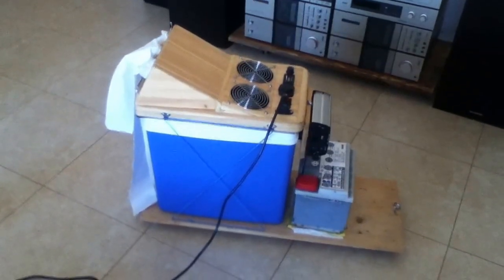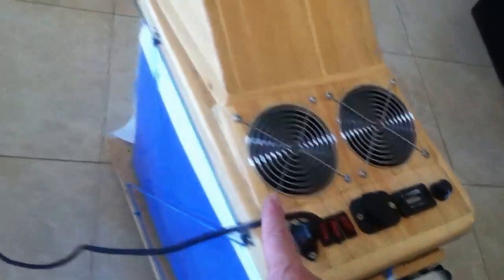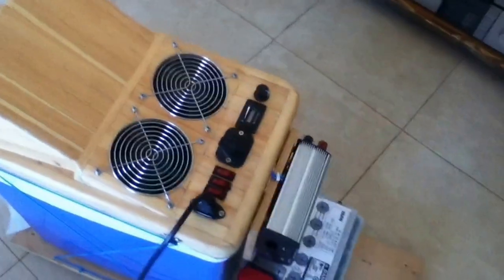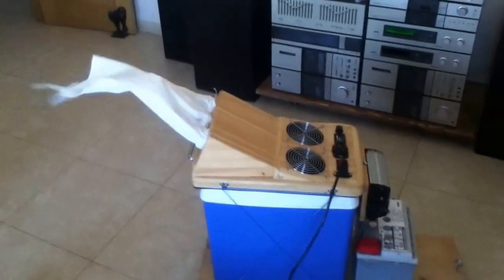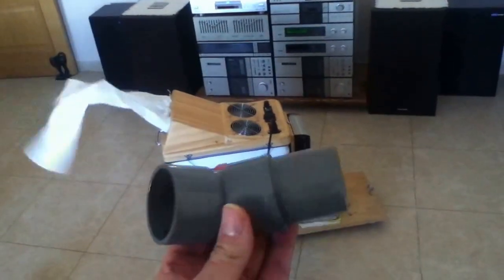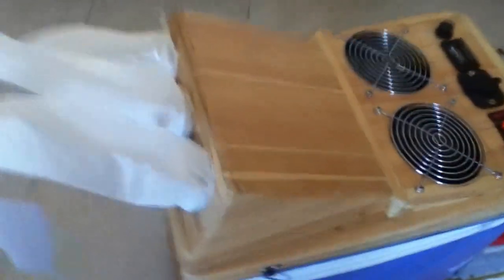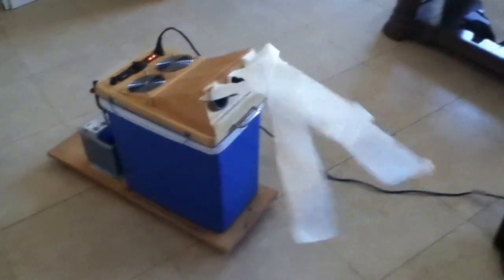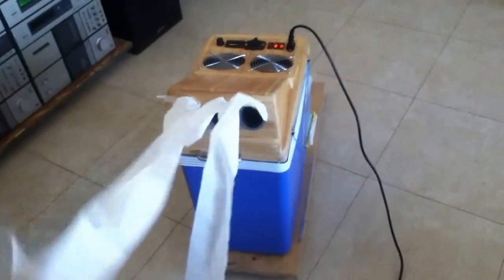HOMEMADE DIY SOLAR POWERED AIR CONDITIONER / COOLER 12v DC or 220v AC ***AIRCONtraption OVERKILL***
*** PART 2 of 3 *** AIRCONtraption OVERKILL ***

I call it ***AIRCONtraption***. It is basically a Cool Box with ice and fans that pull the warm external air in over the ice, it then circulates around the box before shooting cold air back out through the three outlets at the rear.

A very simple concept that has been duplicated by many a hero on YouTube well before me.

I'm no hero but I thought I'd publish my version of it for all to see because mine includes a few slight differences that I haven't seen before.

1.) I am using two AC 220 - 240v 50/60 Hz 1 Phase 15/14 W fans. Most others use 12v fans. I find them too flimsy and not powerful enough for the job at hand.

2.) To run these fans on a 12v BATTERY or SOLAR PANEL yet maintain total mobility I needed to convert the 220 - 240v AC to 12v DC.

To do this I have used a 300 watt Power Inverter which works perfectly adequately. Incidentally, this particular power inverter has a USB Socket on the side which could come in very handy in isolated situations.

3.) A Variable Speed Controller to enable me to control the speed of the fans.

4.) Individually Switched Fans.

I designed the head unit in this fashion to allow for better air flow in and out. I think it works quit well and allows for excellent directional abilities whilst sitting at the computer or watching TV, or even just laying in bed on those hot summer nights.

Because this design has three separately directional UPVC Tubes you can imagine three people sitting on the settee watching TV whilst being able to have their own individual directional Air Con air blasting out towards them. It really works that well.

Sadly, I will be dismantling AIRCONtraption and utilising its components for other crazy projects in the future. I only built it for a bit of fun as I have AC in my home and obviously far too much time on my hands.

However, I must say that my wife and I have used this unit on many and occasion out on our upper terrace whilst entertaining friends and family. It has served us very well indeed and has never let us down. It cuts down the heat quite considerably and really cools the air well.

Surprisingly, the next afternoon (24 hours later) there is normally still the equivalent of about a third of each bottle containing ice and it could still be used for the following evening without having to restock with ice. A point to note is that these are days with the temperature at around 25 to 27 degrees Celsius, so not too hot.

If anyone out there in YouTube land is interested in saving this wonderful work of art and practicality then for the right price I may be persuaded to post it to you anywhere in the world before it gets utilised elsewhere.

Thank you very much for watching my video and I hope you found it interesting.

If you have any questions please ask and I will try my best to answer them.

Would I change anything if I built this project once again? YES.

a.) I would not use wood as a base, I would probably use fibreglass to allow for expanding foam insulation to be used underneath.

b.) I would ask someone else to do my soldering because I am rubbish at it.

c.) I would update and improve on the design shape for an even better air flow.

Please now take a look at Part 3 of 3.